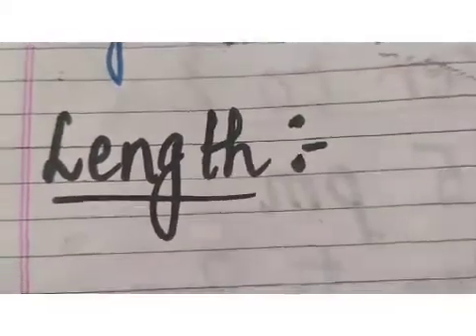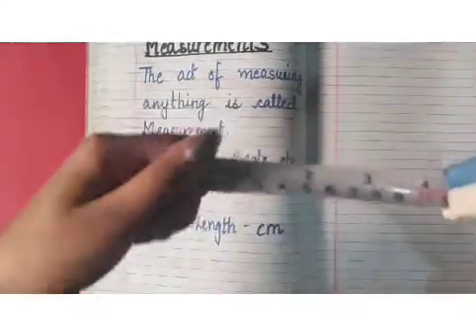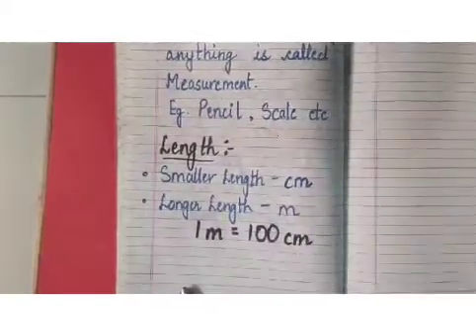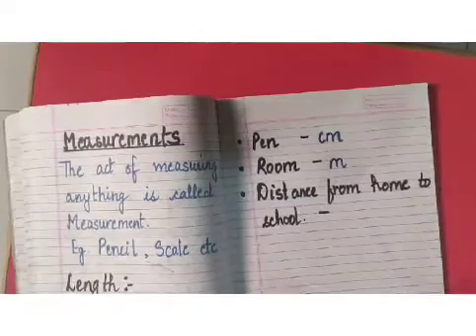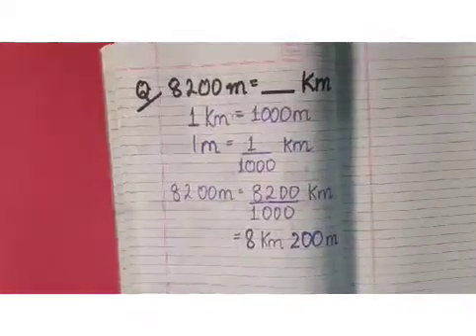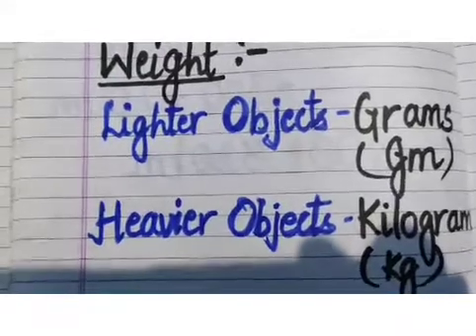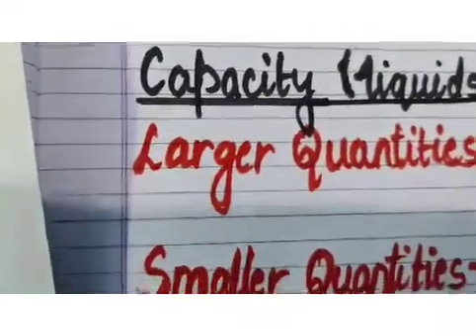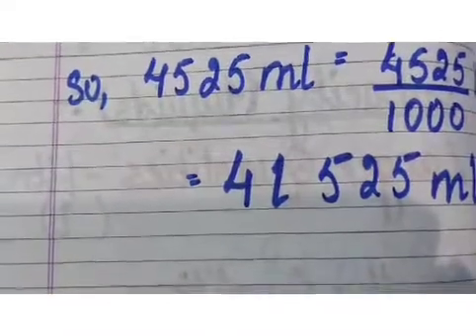Grade 3 Topic: Measurement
Grade - 3
Subject - Maths
Chapter name - Measurement
Teacher's Name - Ms. Dhawla